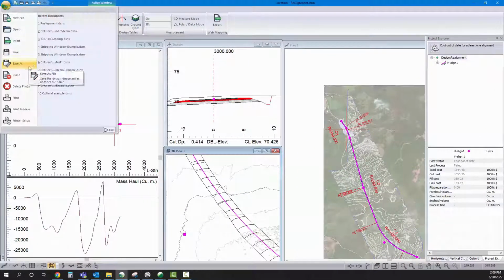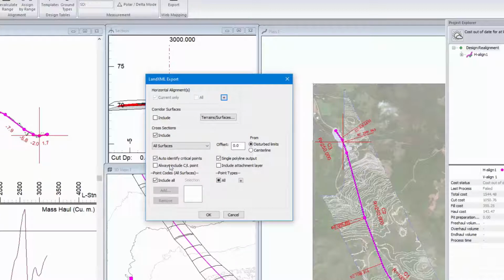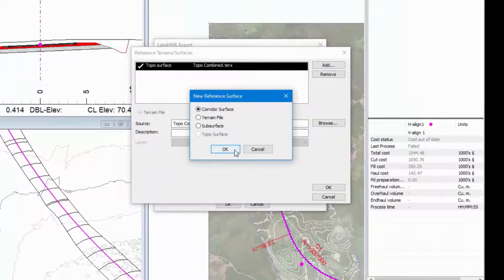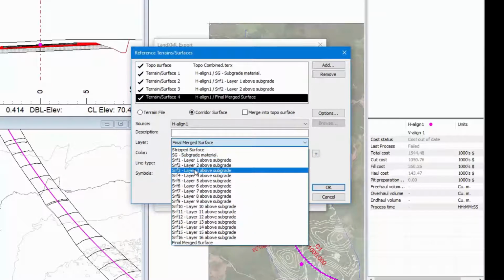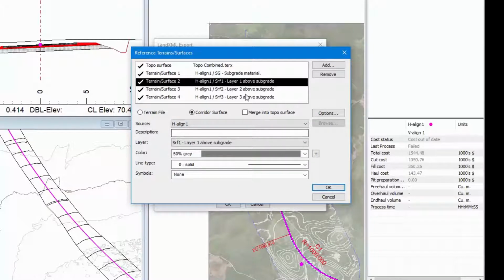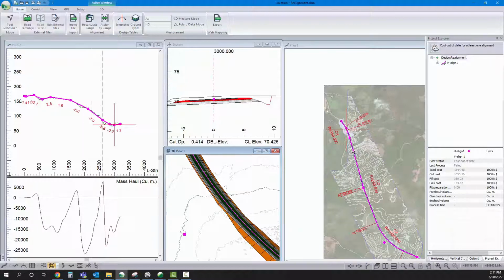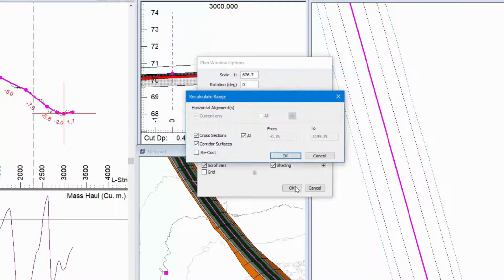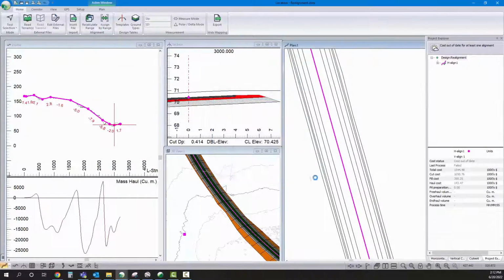Exporting LandXML from RoadEng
Quick video demonstration on how to export LandXML from RoadEng software.